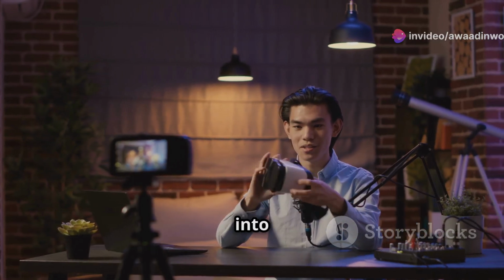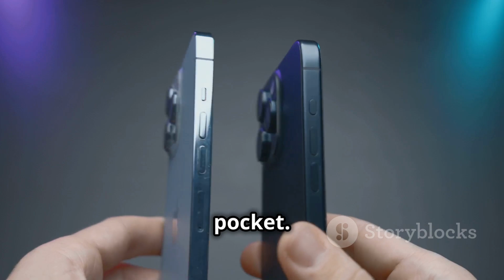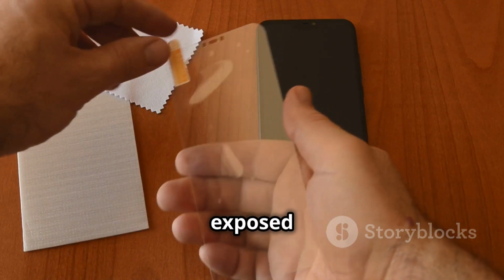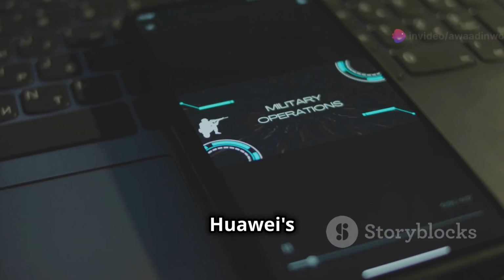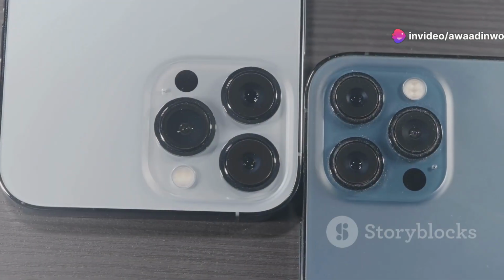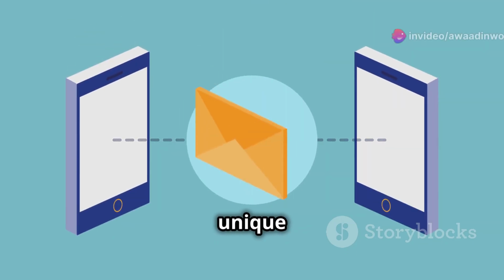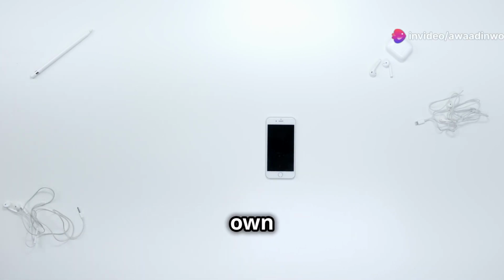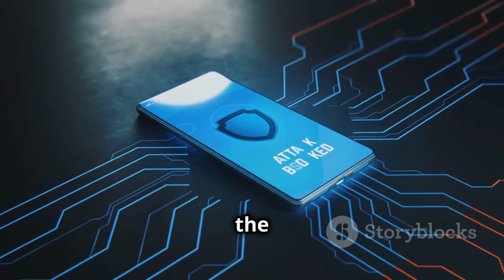Samsung Galaxy Z Fold6 vs Huawei Mate XT